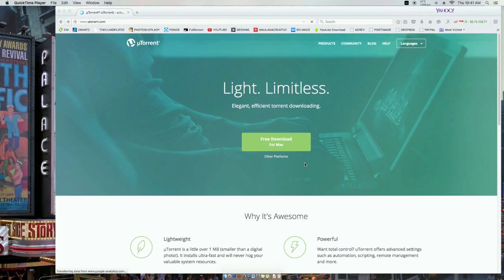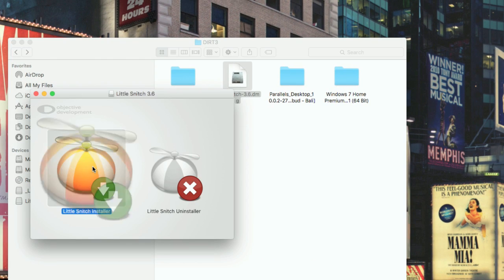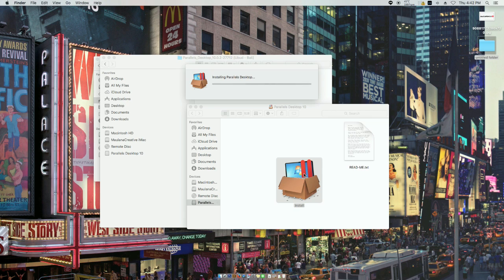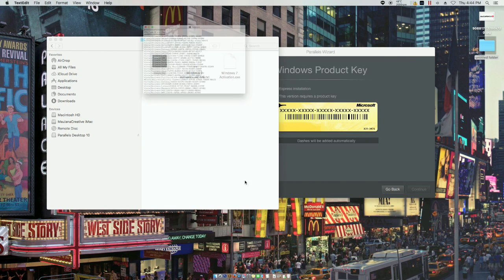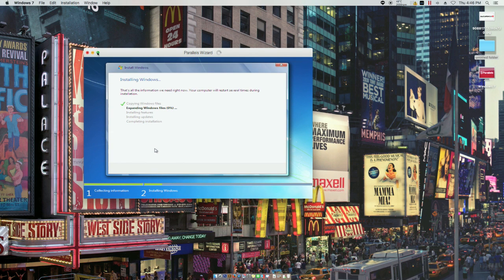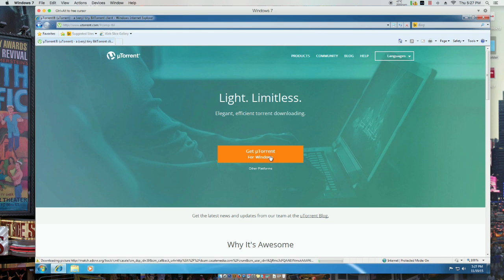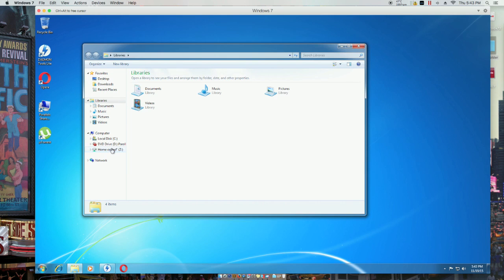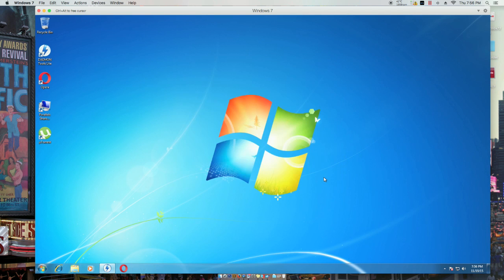How to Play Games Dual Monitor Triple Monitor on Mac - Monitor Setup Guide 100% Free Download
Sorry for the Bad English.

How to Play Games Dual Monitor on Mac - 100% FREE

If you can't drag windows to external display,
open the System Preferences - Mission Control - Uncheck "Display have separate Spaces".